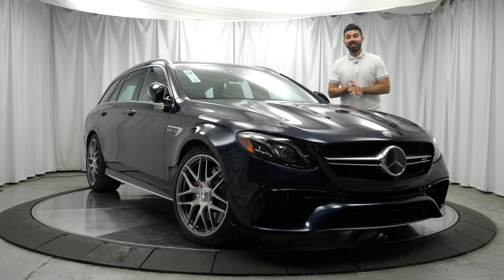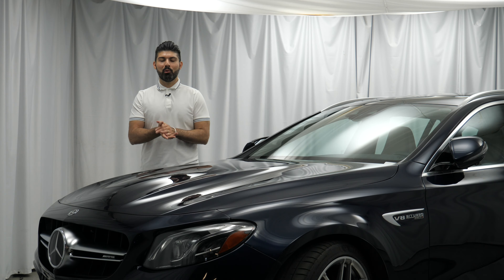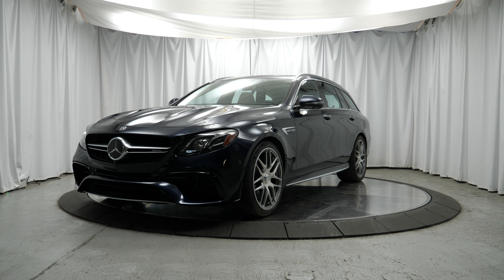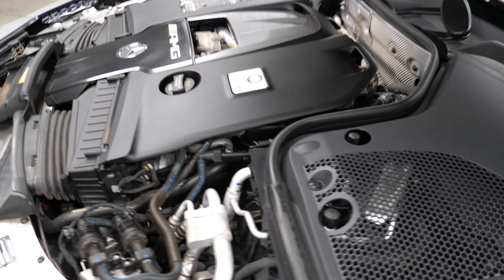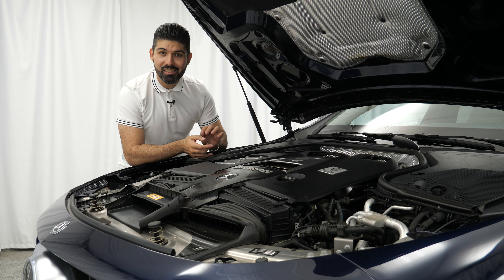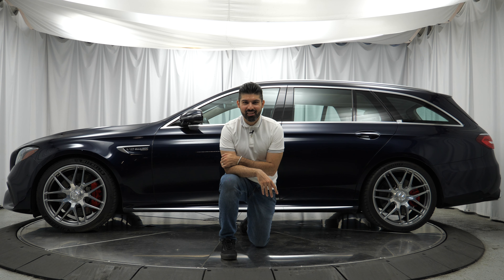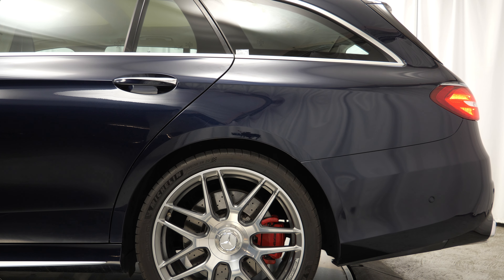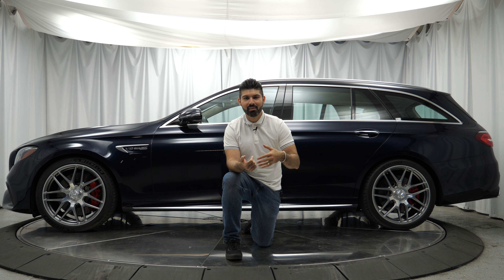This is Why The Mercedes AMG E63S Wagon Can Do Anything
The Mercedes AMG E63S Wagon is a one stop shop for your do almost anything daily driver / performance car. I've always wanted to experience the AMG E63S Wagon because I had a hard time understanding what all the craze was about. After experiencing it, I believe I now understand why this  the E63S Wagon is highly regarded

In this review of the Mercedes AMG E63S Wagon, ill share my thoughts on the exterior, interior, and take it for a quick drive as I try to explain why I believe its a car that can do almost anything.

0:00 Introduction
1:24 Mercedes AMG E63S Wagon Exterior
2:32 Mercedes AMG E63S Wagon Engine
4:24 Mercedes AMG E63S Wagon Exhaust
5:29 Mercedes AMG E63S Wagon Wheels, Tires, Brakes, Suspension
7:17 Mercedes AMG E63S Wagon Cargo Space
9:00 Mercedes AMG E63S Wagon Interior
14:05 Mercedes AMG E63S Wagon Test Drive